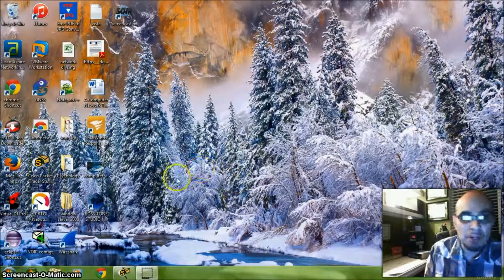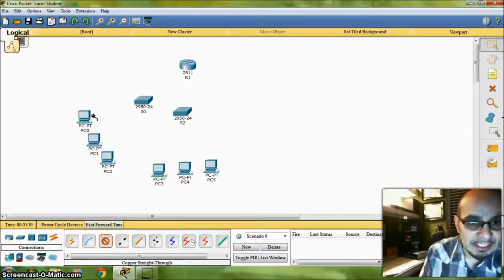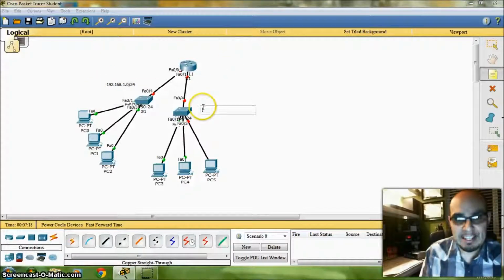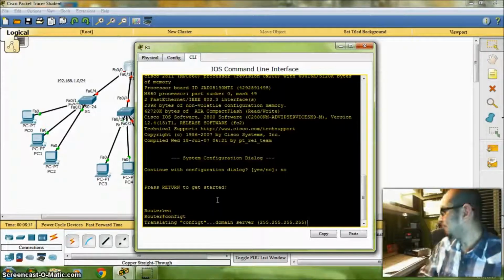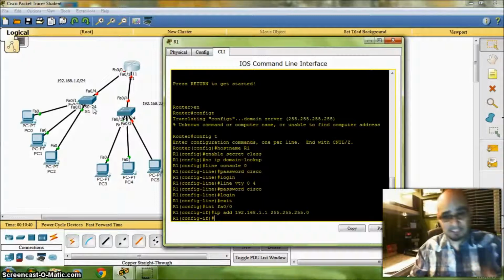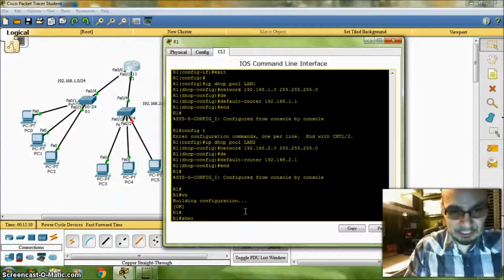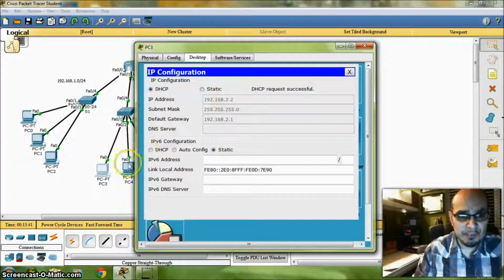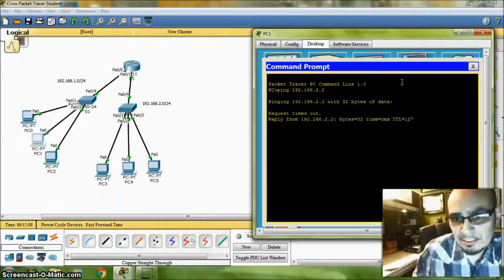DHCP config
A simple Configuration of DHCP